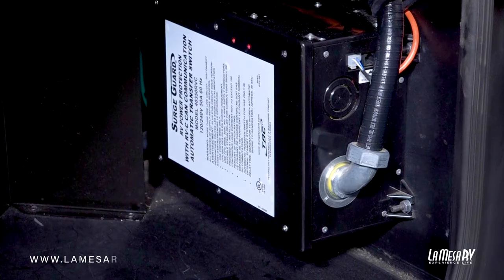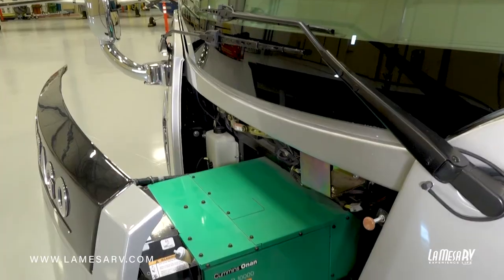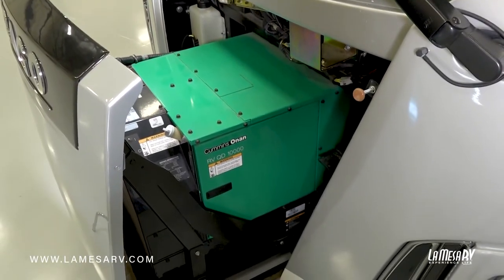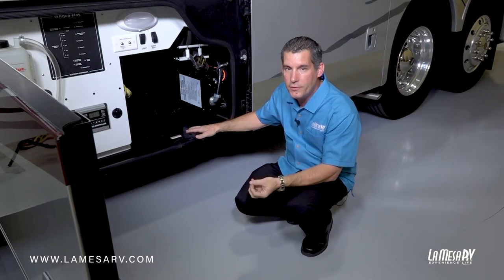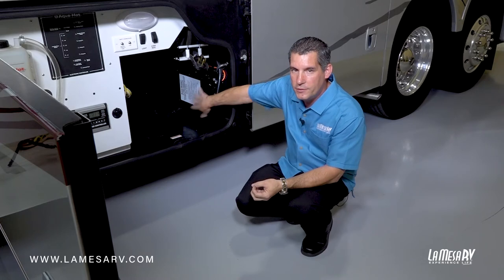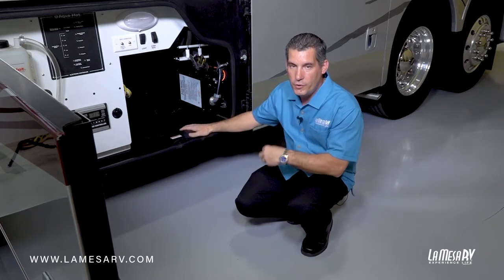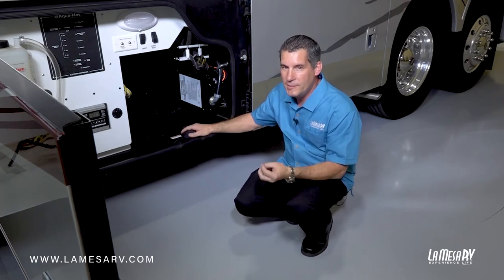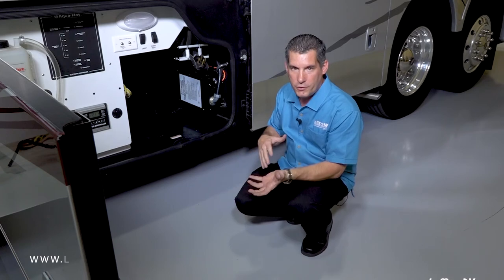RV Power Transfer Switch | RV How To: La Mesa RV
Your surge guard automatic transfer switch takes power from your short power or generator power and automatically transfer it over to each source.

This way, you don't have to worry about manually unplugging into the coach. When you're on generator power, this will take about 30 seconds to activate and then once you plug your cord into shore power, there is a 3-4 second delay and then an automatic transfer of power.